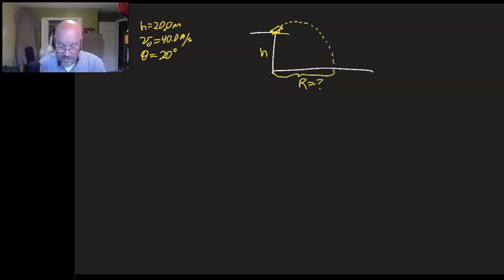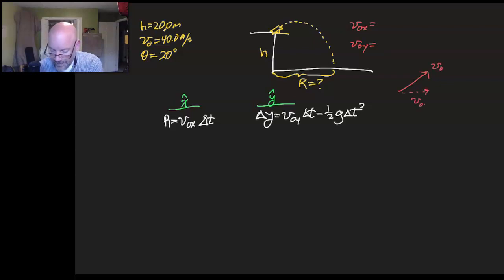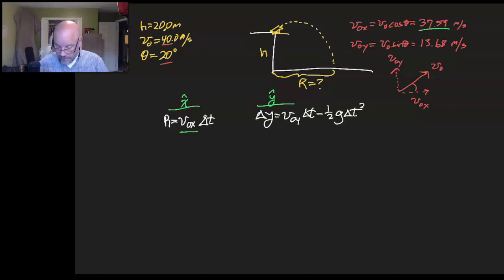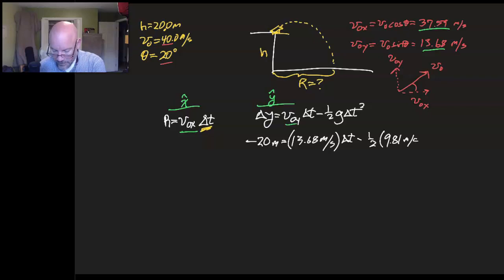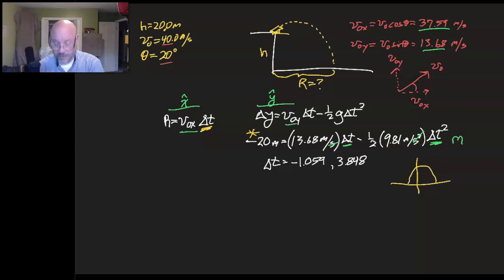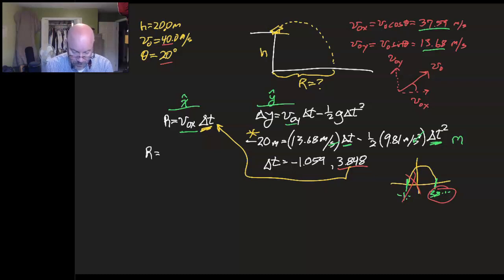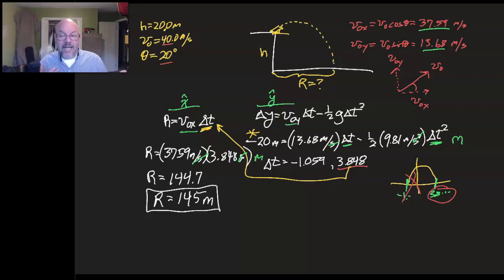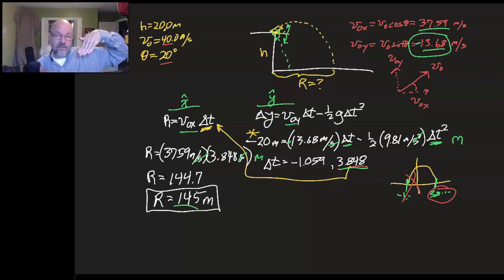P1 M3 B Projectiles 2